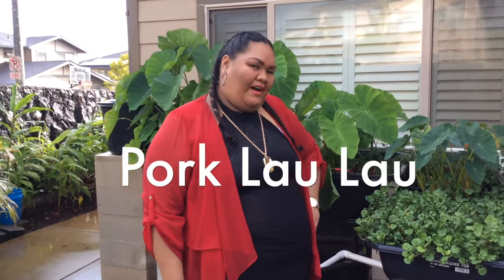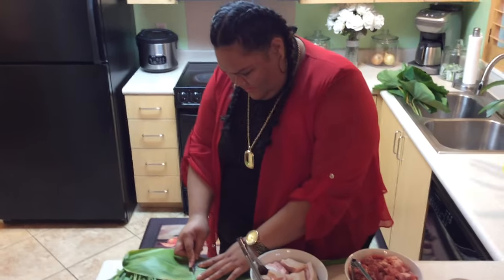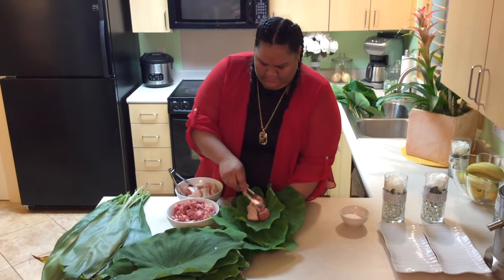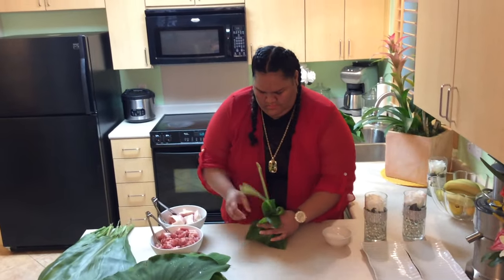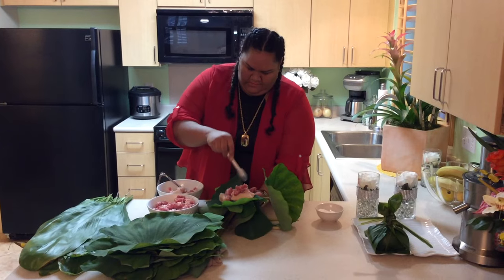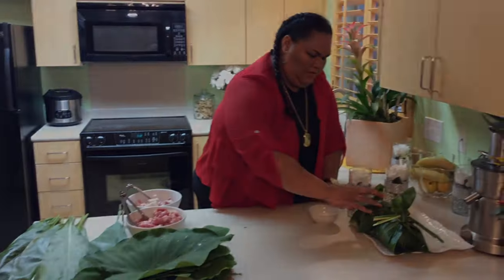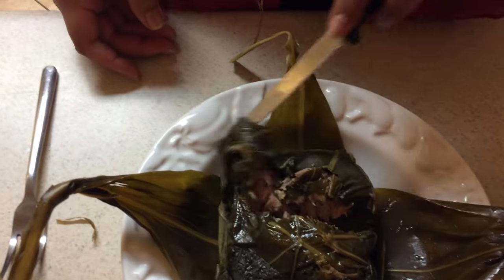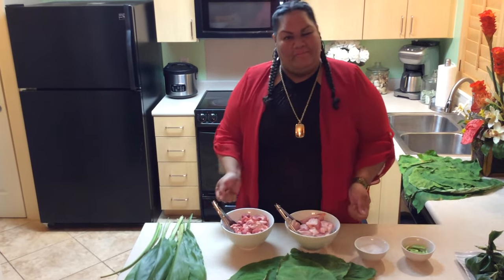Broke Da Mouth LauLau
Jonathan Wegesend's Kupuna Project. Produced By Jonathan Wegesend. Starring 'Anakē (Aunty) Lei Kaipo.